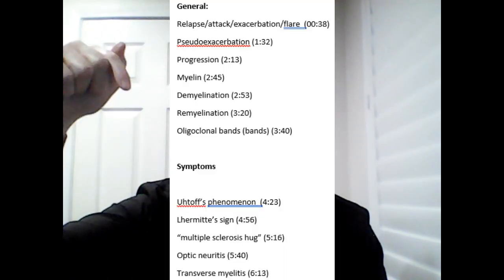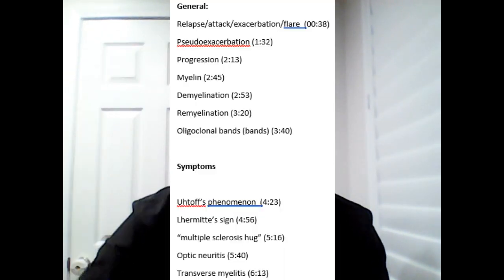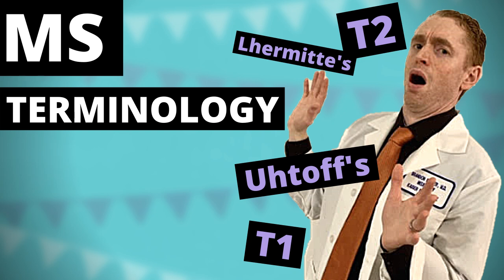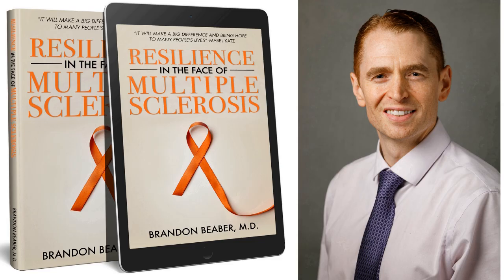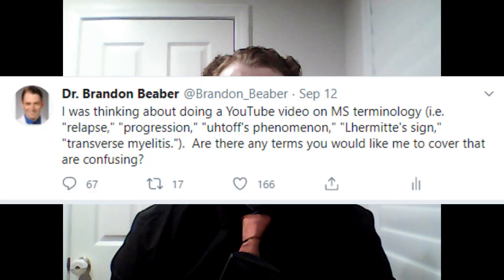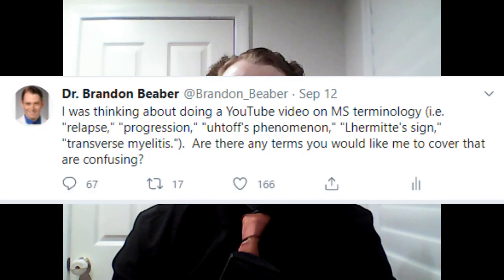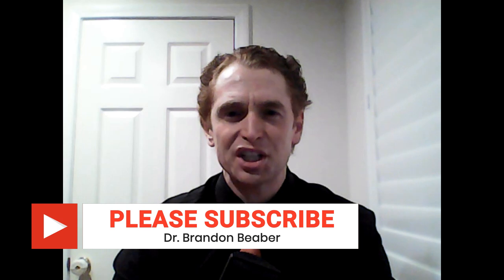Multiple Sclerosis Terminology (Exacerbation, Progression, T1, T2, Uhtoff's, Lhermitte's, and more)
General:
Relapse/attack/exacerbation/flare  (00:38)
Pseudoexacerbation (1:32)
Progression (2:13)
Myelin (2:45)
Demyelination (2:53)
Remyelination (3:20)
Oligoclonal bands (bands) (3:40)

Symptoms

Uhtoff’s phenomenon  (4:23)
Lhermitte’s sign (4:56)
“multiple sclerosis hug” (5:16)
Optic neuritis (5:40)
Transverse myelitis (6:13)

MRI
Lesion (white matter) (6:48)
T2 (FLAIR)/ T1 “black holes” (7:15)
Tesla (8:01)
Contrast (gadolinium) (8:22)
Atrophy (9:08)

Meds:
DMT (disease modifying therapy) (9:42)
Symptomatic therapy (10: 17)

Research:
EDSS (10:38)
NEDA (11:10)
PIRA (11:46)
EAE (experimental autoimmune encephalitis) (12:14)